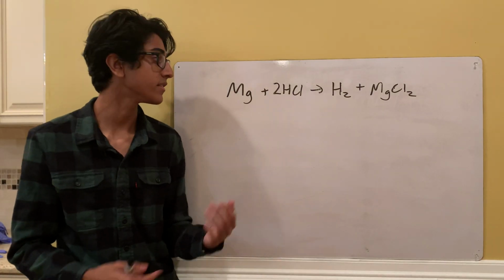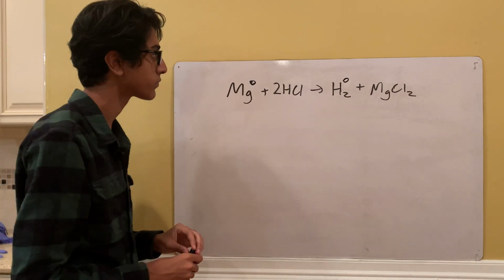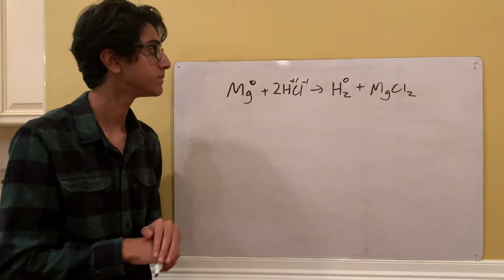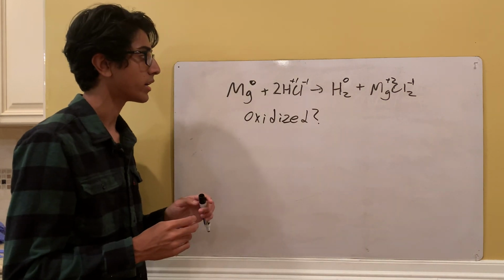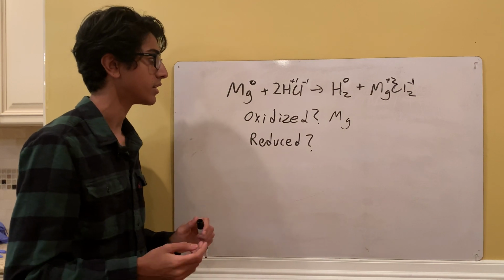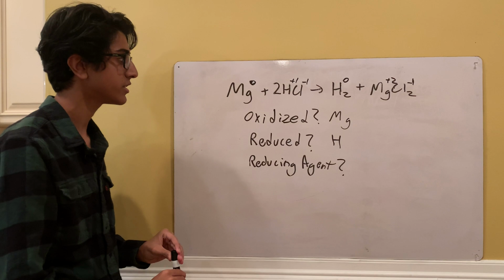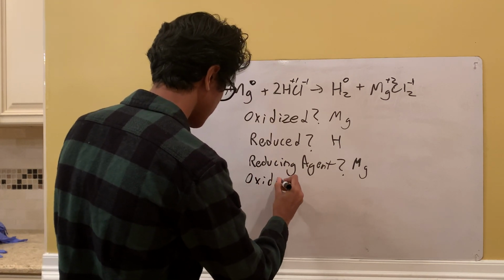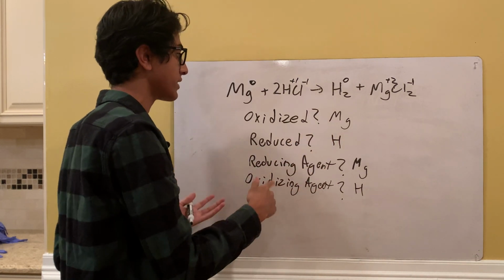Oxidation and Reduction Made Simple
In this theoretical chemistry video, I teach Oxidation and Reduction. I show you how to identify the Oxidation agent as well as the reduction agent. You'll learn how to find what is being oxidized or reduced in a reaction.

Timecodes:
0:00 - Intro
0:14 - Oxidized/Reduced
3:28 - Agents
5:20 - Outro